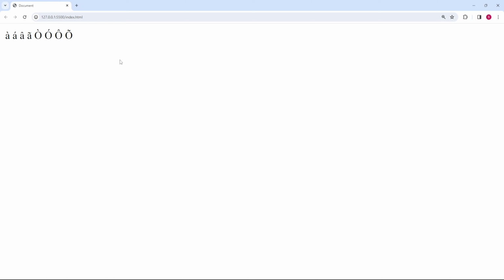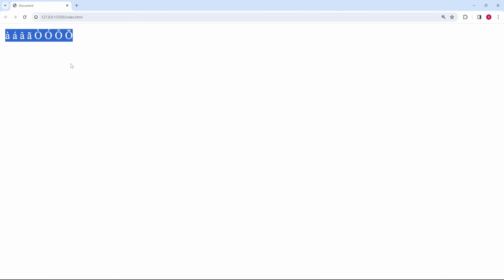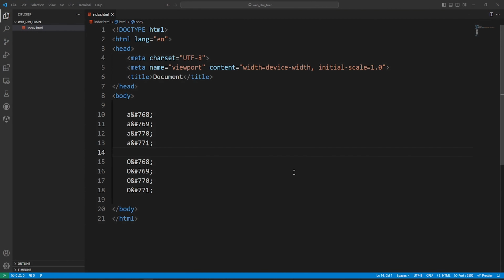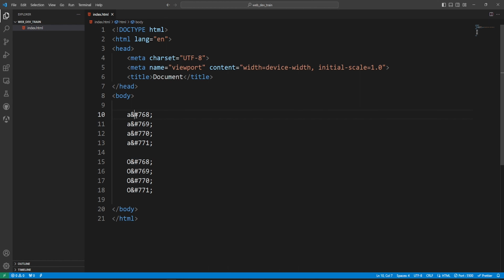8. Diacritical Marks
🚀 Welcome to our latest web development lecture! Today, we're delving into the nuanced world of Diacritical Marks in HTML – the essential elements that bring accuracy and precision to text rendering. Whether you're a coding enthusiast, a linguistic aficionado, or a developer seeking to enhance your understanding of character representation in web content, this tutorial is tailored for you.

💡 Who Should Watch:

Developers seeking clarity on handling diacritical marks in HTML.
Linguists or language enthusiasts interested in the technical aspects of character representation.
Web designers looking to ensure accurate text rendering in their projects.

Share your thoughts and questions in the comments section. Let's explore the world of Diacritical Marks together!